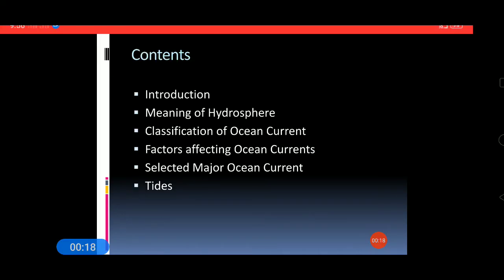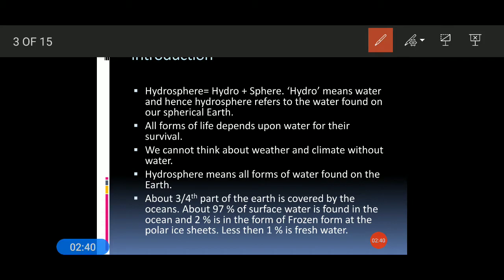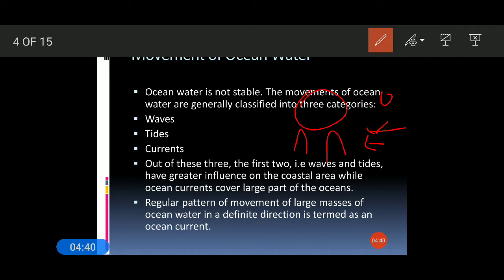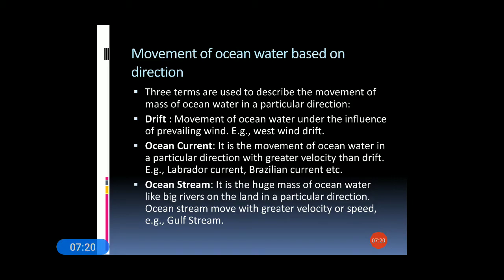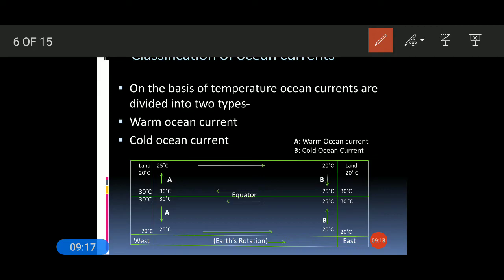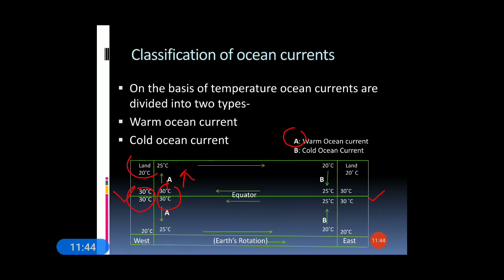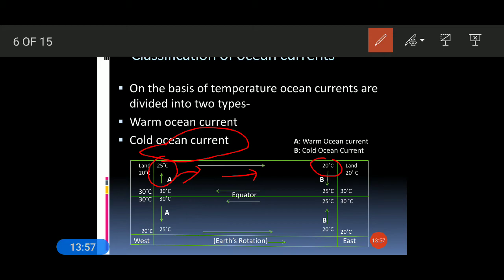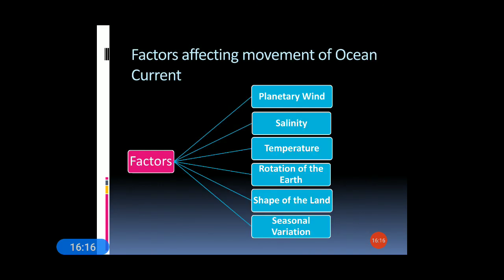Movement of ocean current(2)